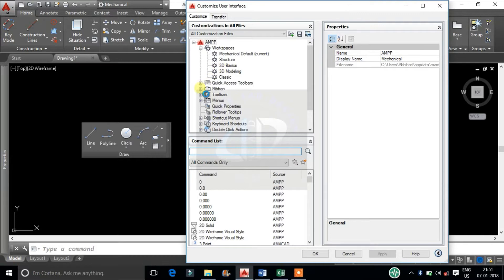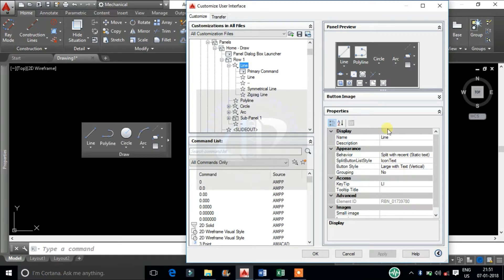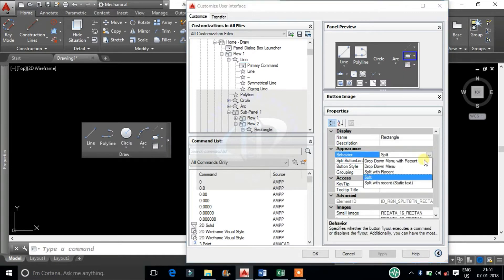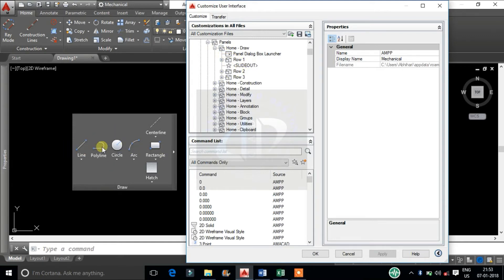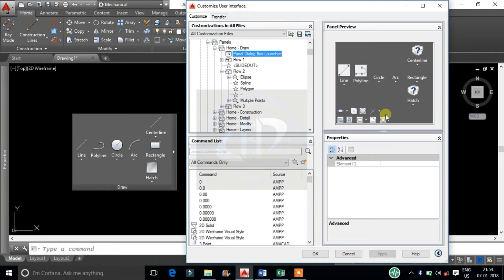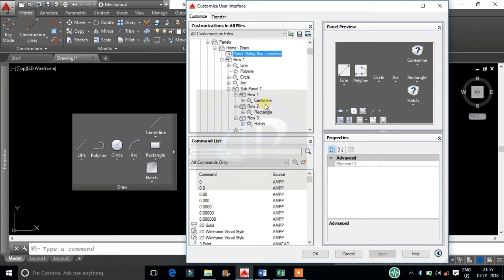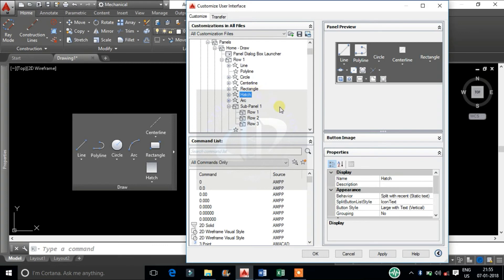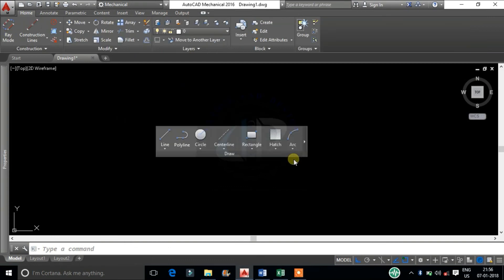how to change ribbon toolbar size and location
Hai Friends.

How to customize the order of a flyout command in the Ribbon

You would like to change the order of the commands contained within a flyout command in a Ribbon Panel

Type CUI into the command line and press EnterWithin the "Customize User Interface" dialog box, under the "All Customization Files" header, expand the "Ribbon" menuNavigate to the panel location where the "flyout command" is locatedExpand the "flyout command" menu"Drag and Drop" to change the order of the flyoutPress "OK" to close the "Customize User Interface" and to apply the changes

Topic :

Change The Ribbon Toolbars Sizes, Change The Location of Toolbar.

Solution.

This Will Possible From Customize User Interspace.

Type CUI.
Extend The ribbon.
Extend The Panel.
New I will Select Draw toolbar.

Select the panel dialogue Launcher.
It gives the preview of ribbon panel.
And select the commend, it will display the properties.

Hear we can notify the some changes in the appearance column.

Change that differences of the toolbar you want to Change.

Click Ok.

Lets fix this.
This is Row One.
This Is Row two.
Find the command that we are edited.

Change The location of toolbars To Row One.
Click on Apply and Ok.
Now the panel arranged Properly.
Like This We Can edit all the ribbon panel.

Thanks & Regards.